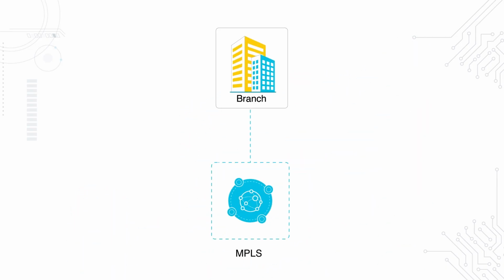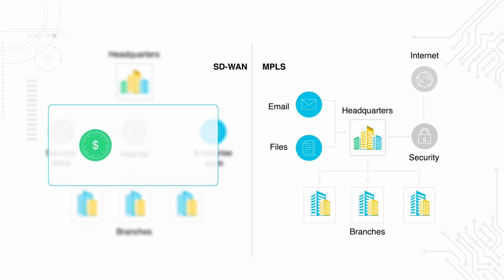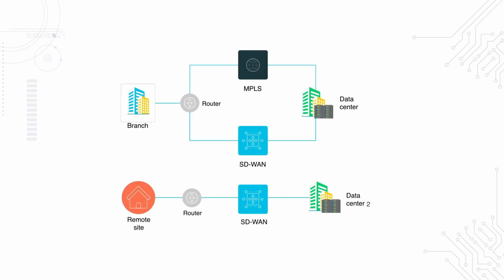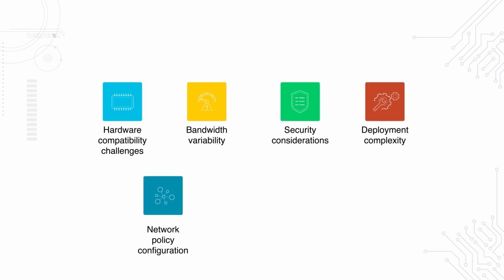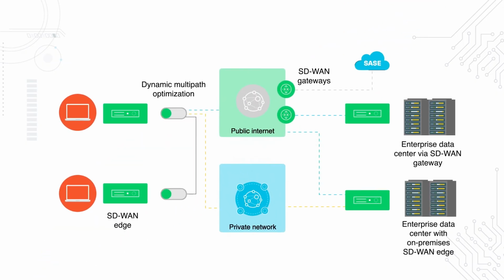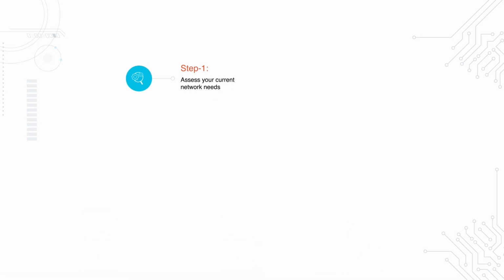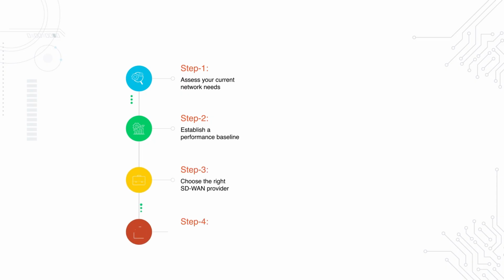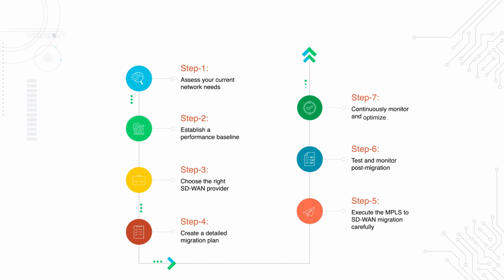MPLS to SD-WAN Migration Explained: Strategies, Challenges, and SASE Considerations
Migrating from MPLS to SD-WAN is becoming a priority for organizations modernizing their networks for cloud, scalability, and cost efficiency. In this video, we break down the MPLS-to-SD-WAN migration process, why businesses are making the switch, and what planning steps are essential for a smooth transition.

0:00 Introduction to MPLS to SD-WAN Migration
0:16 Why Organizations Are Moving Away From MPLS
0:39 How SD-WAN Improves Flexibility and Performance
0:52 Three Migration Approaches Explained
1:18 Should You Use a Managed Service Provider?
1:39 Common Migration Challenges
1:54 Hybrid SD-WAN as a Transitional Strategy
2:11 Why SASE May Be the Next Step
2:28 Seven Steps for a Successful Migration Plan
2:59 Final Thoughts on Modernizing the Network
Transcript
How do organizations migrate from MPLS to SD-WAN?
Migrating from MPLS to SD-WAN requires careful planning and execution to avoid disruptions and maintain optimal network performance. Before diving into the migration process itself, it helps to understand why many organizations are making this transition.
For years, MPLS networks supported enterprise connectivity between data centers and branch offices. However, modern businesses increasingly rely on cloud applications, distributed workforces, and flexible connectivity. Traditional MPLS architectures can struggle to meet these demands, especially when it comes to cloud access and scalability.
SD-WAN addresses these challenges by allowing organizations to dynamically route traffic across multiple types of connections, including broadband, cellular, and cloud pathways. Instead of relying solely on fixed circuits, SD-WAN intelligently selects the most efficient path for application traffic. This approach improves performance while reducing reliance on expensive infrastructure.
When organizations begin planning their migration, there are typically three main strategies to consider.
The first is augmentation, where MPLS and SD-WAN operate side by side. This allows organizations to introduce SD-WAN capabilities while continuing to use existing MPLS circuits.
The second option is phased migration. In this approach, organizations gradually transition different sites or locations to SD-WAN over time. This reduces risk and allows teams to adapt as the network evolves.
The third strategy is rip-and-replace, where MPLS circuits are completely replaced with SD-WAN infrastructure at once. While this approach can accelerate modernization, it requires careful preparation to ensure minimal disruption.
Another decision organizations must make is whether to work with a managed service provider, or MSP. MSPs can help manage the deployment, configuration, and monitoring of SD-WAN environments. For some organizations, this simplifies the migration process. However, it may also introduce dependencies, so teams should evaluate their internal expertise and operational requirements before deciding.
Like any major infrastructure change, MPLS to SD-WAN migration can present challenges. These may include hardware compatibility issues, fluctuating bandwidth across different connection types, and ensuring consistent security policies across the network. Teams must also account for deployment complexity, potential skills gaps, and the need for strong monitoring and visibility throughout the transition.
Some organizations choose a hybrid approach as an intermediate step. In hybrid SD-WAN environments, MPLS continues to handle high-priority applications, while SD-WAN manages other traffic types. This allows businesses to optimize both performance and cost while gradually modernizing their architecture.
As organizations plan for the future, many are also exploring Secure Access Service Edge, or SASE. SASE builds on SD-WAN by integrating cloud-delivered security services such as firewall-as-a-service and secure access capabilities. For organizations with distributed users, cloud-first strategies, or long-term modernization goals, SASE can provide a more unified and scalable framework.
A successful MPLS to SD-WAN migration typically follows several key steps.
First, assess your current network environment and identify operational requirements.
Second, establish a performance baseline so you can measure improvements after migration.
Third, select the SD-WAN provider that aligns with your architecture and security needs.
Fourth, develop a detailed migration plan that outlines timelines, priorities, and deployment strategy.
Fifth, execute the migration carefully, whether incrementally or through a broader rollout.
Sixth, test and monitor the network after deployment to ensure performance and stability.
Finally, continuously monitor and optimize the environment as application demands evolve.